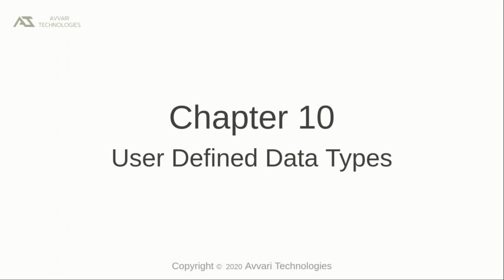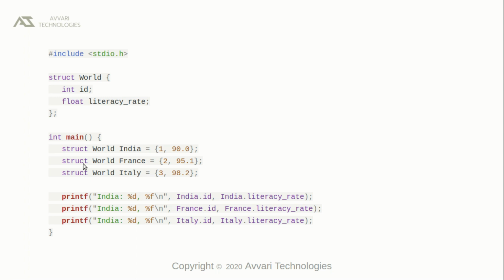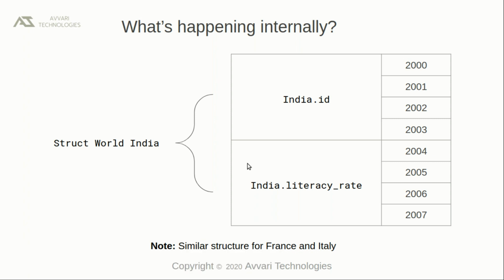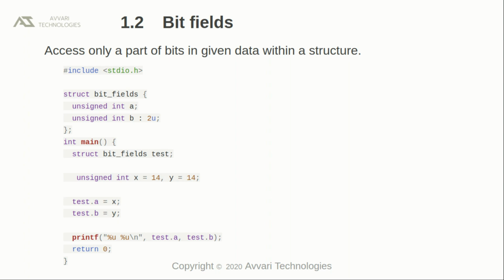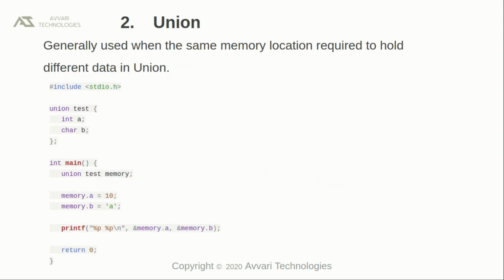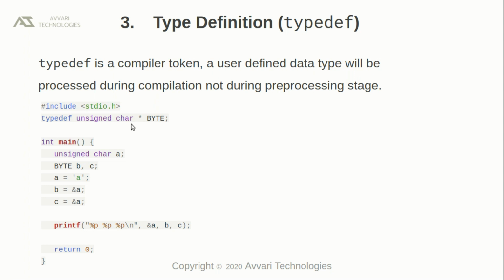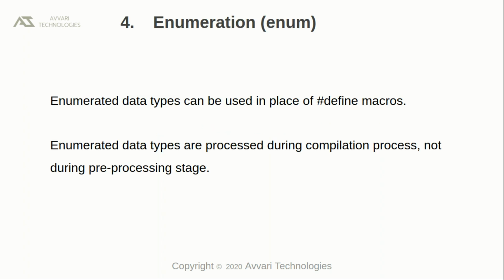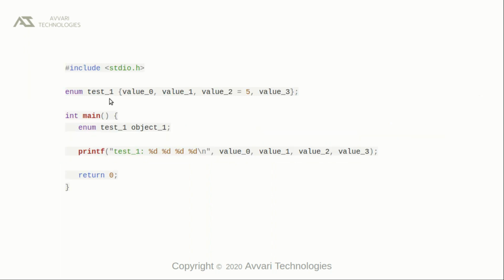Chapter 10 User Defined Data Types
In this video user defined data types like structure,union and others are explained with example programs.